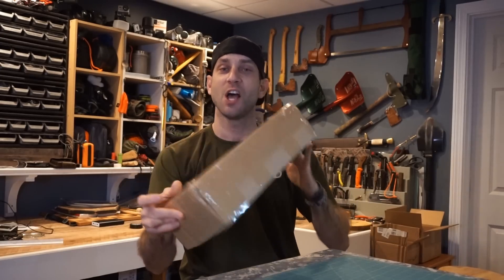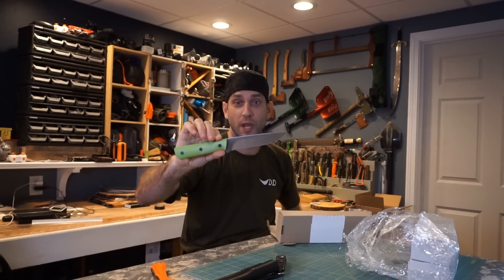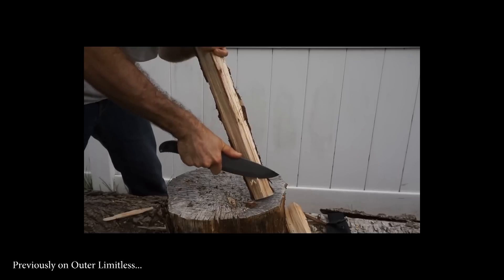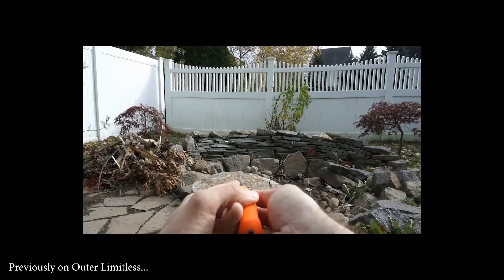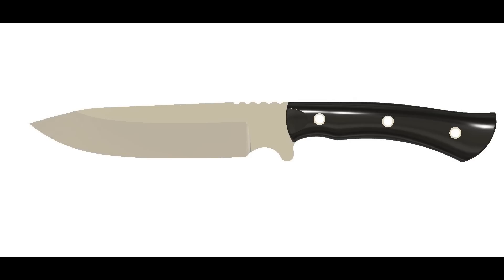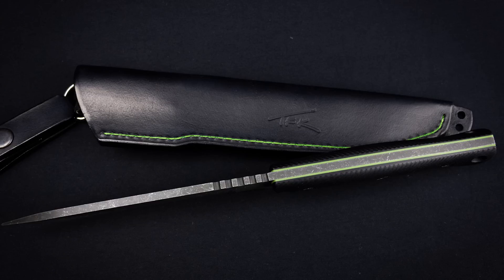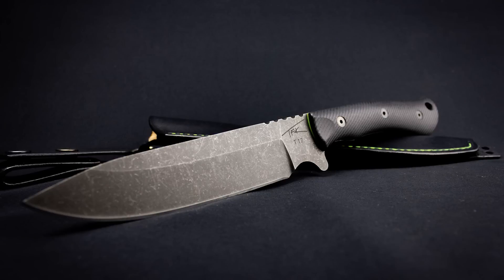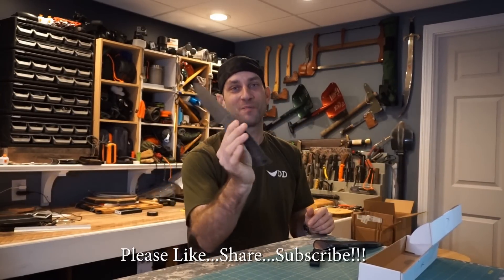My First Knife Design! The Outer Limitless TFK T17: A Year In The Making!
After decades of using knives, and a few years reviewing them, I have a pretty good idea about what I like and what works for me.  Even as important, I have a solid understanding of what I don't like in a blade and what features drive me crazy!

In this video I reveal my first knife design...a knife that I have been working on for over a year now, and that I hope will provide me an others with the user experience I have been dreaming of!

Introducing the Tanev Family Knives TFK T17.  A wilderness/survival/tactical blade carefully crafted and perfectly executed.

Thanks to the people at Tanev Family Knives for their hard work and dedication to building this amazing blade!